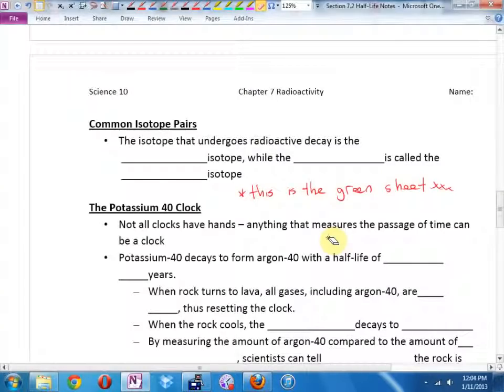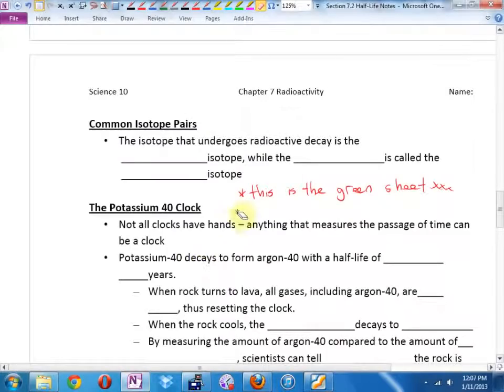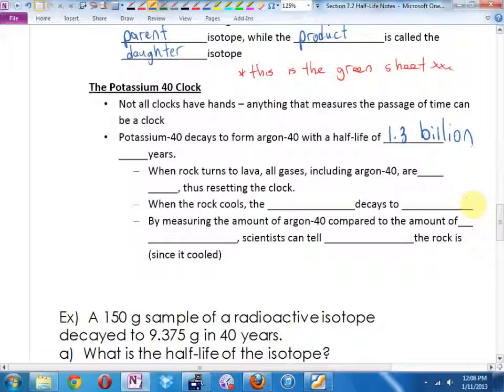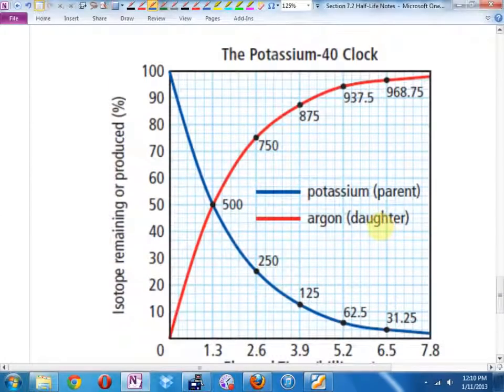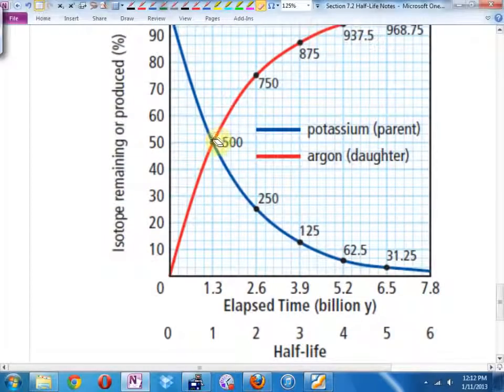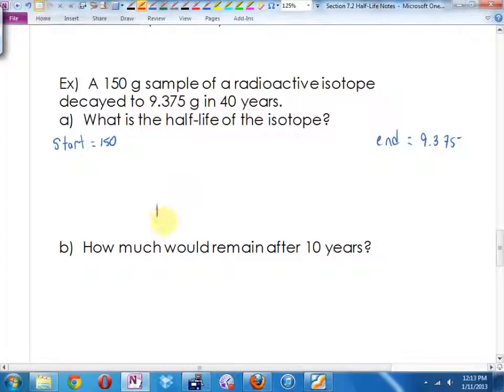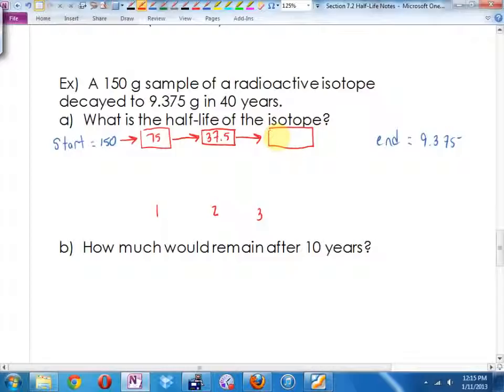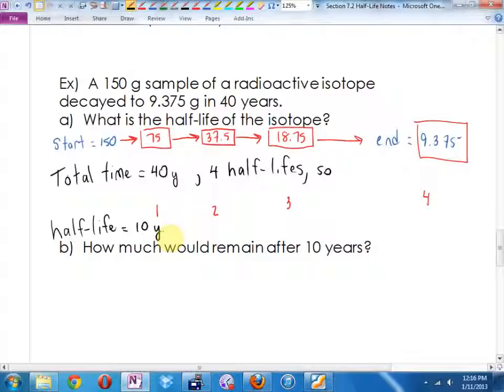Science 10 7.2 Half-Life Part 2